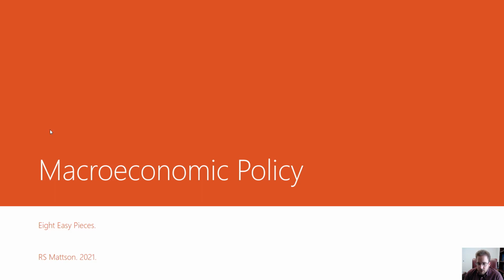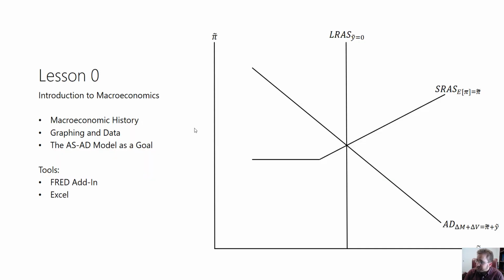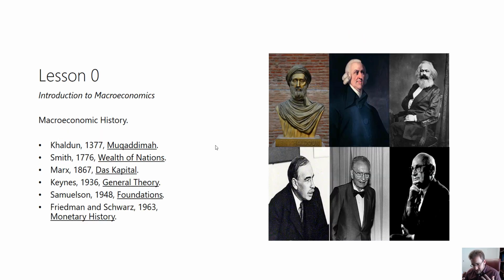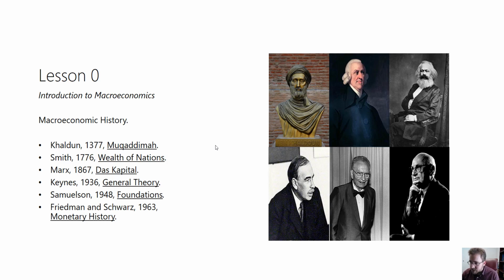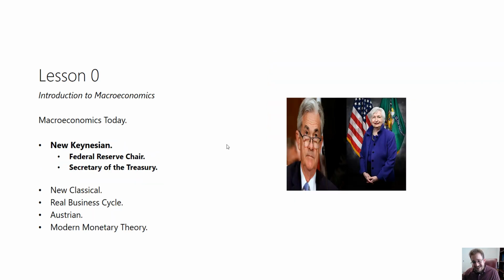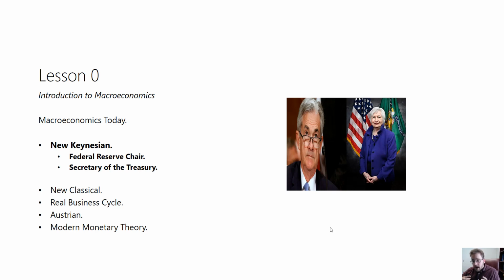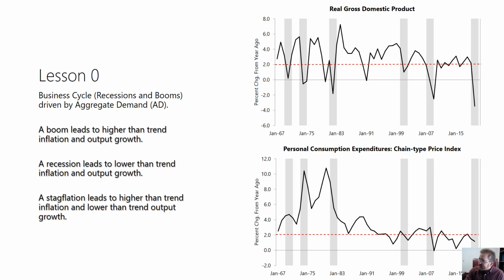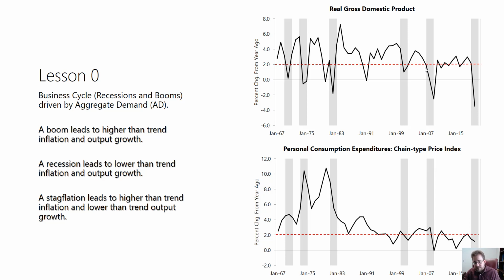Eight Easy Pieces Lesson 0 Part 1 Intro to Macro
An introduction to the Principles of Macroeconomic Theory and Policy.